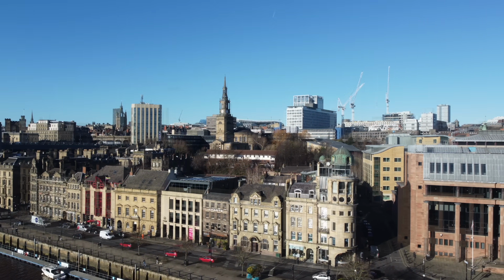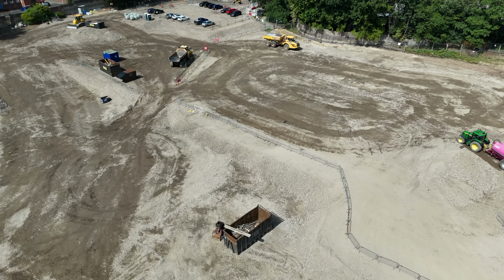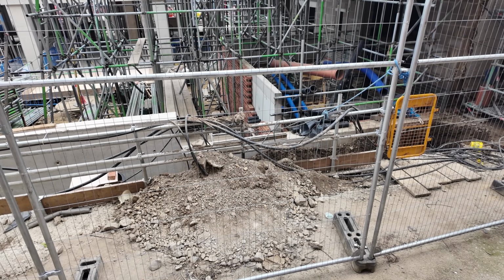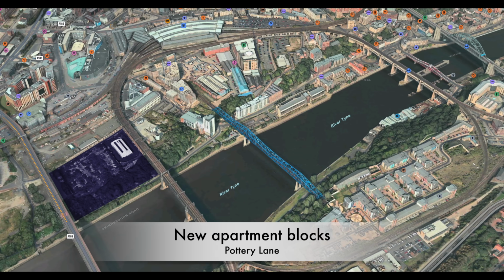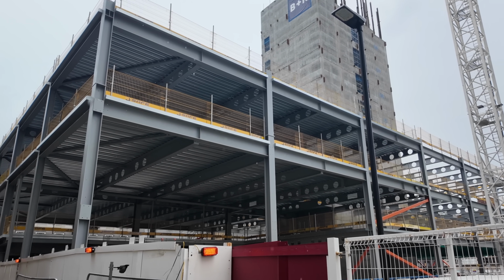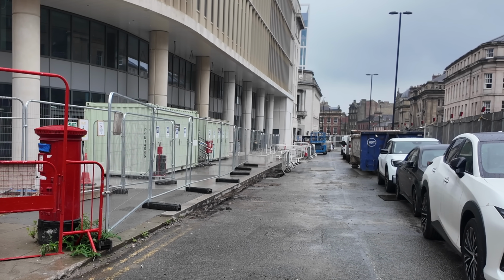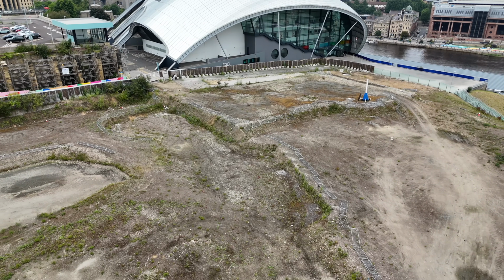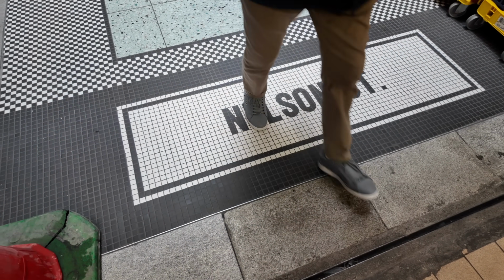Exciting Updates on Newcastle Construction and restoration HMRC, Northumberland street and beyond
Welcome to your ultimate Newcastle construction update! In this video, we explore the latest developments shaping the future of Newcastle upon Tyne, from major infrastructure projects to local redevelopment efforts.

🔍 What’s Inside:

📍 East Pilgrim Street: Progress on the new HM Revenue and Customs building
🛍️ Northumberland Street: Ongoing revitalization of Newcastle’s retail heart
🌉 Other site including Pilgrim Place Pottery Lane and many more
🏗️ City Centre Projects: A roundup of active construction sites across Newcastle
🏘️ Student Accommodation: A brand-new block designed for Newcastle’s growing student population
These updates reflect the dynamic transformation of Newcastle, ensuring a thriving, modern city for residents and visitors alike.

📌 Stay informed with the latest construction news from Newcastle city centre.